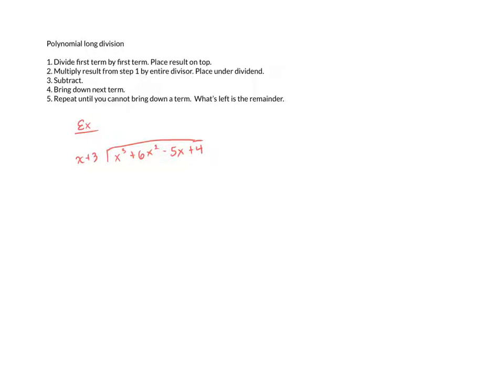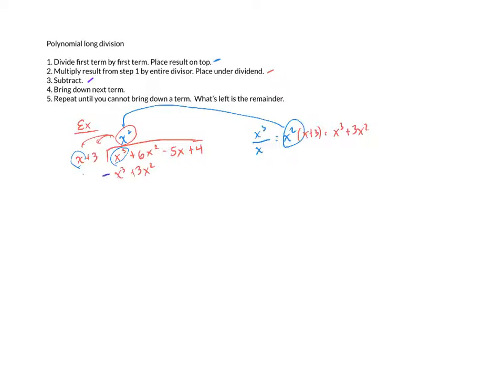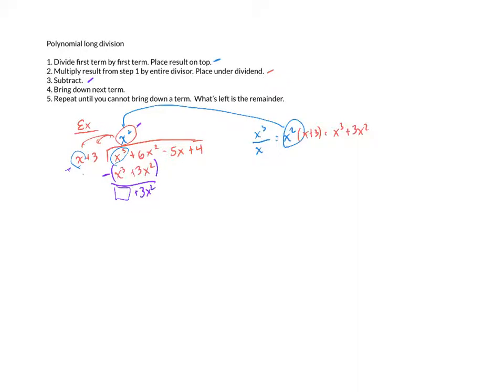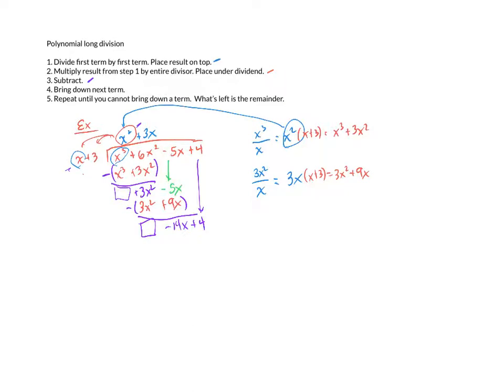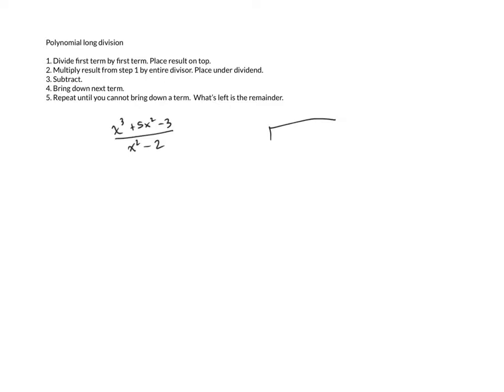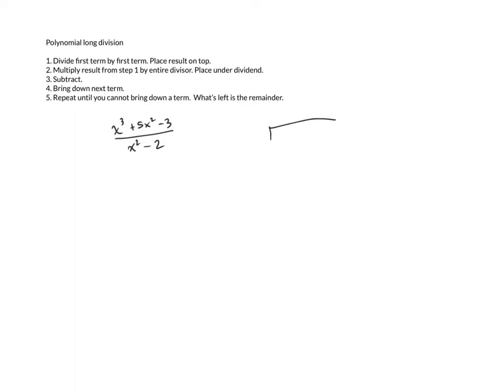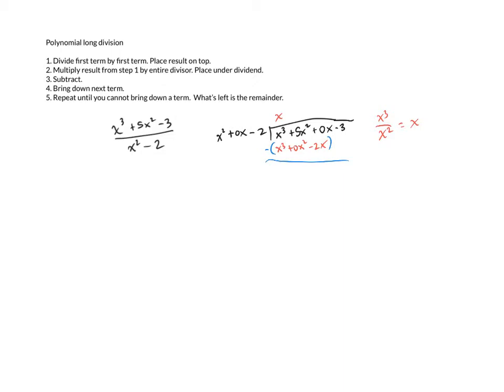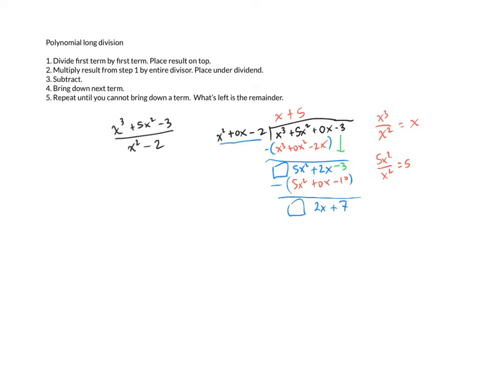Polynomial long division examples